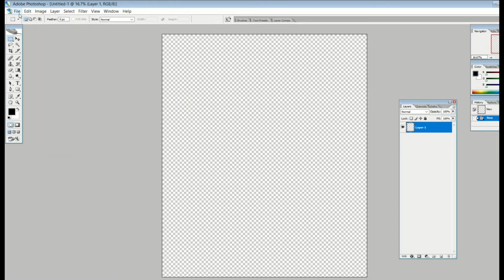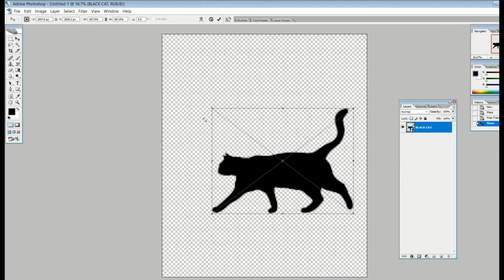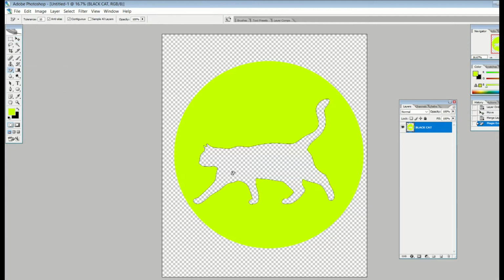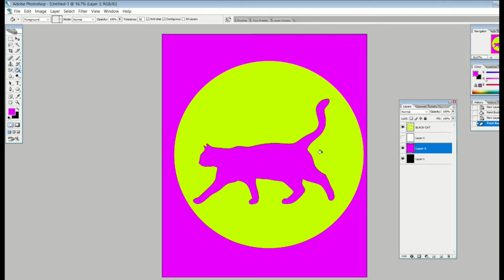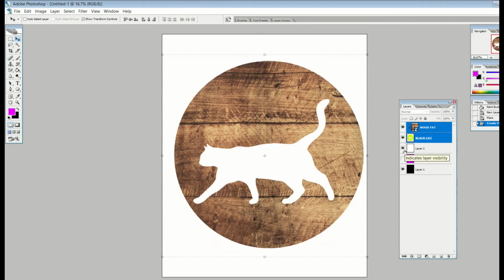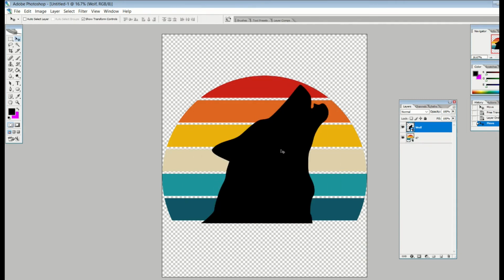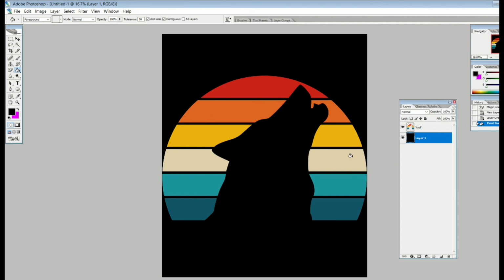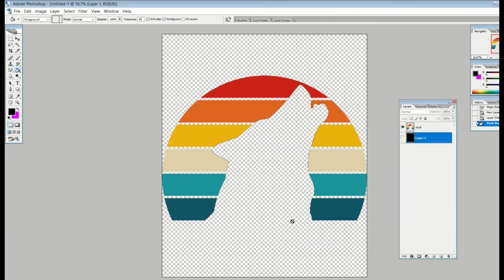Easy Design Tutorial: NEGATIVE SPACE for Print-on-Demand Sales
Here is quick walkthrough on how you can easily make interesting variants for your t-shirt and print-on-demand designs. Using two examples, I show how you can use "negative space" to make your print-on-demand designs really pop. The sky is the limit with these variants and you can increase your chances of making sales on sites like Merch by Amazon and Redbubble.